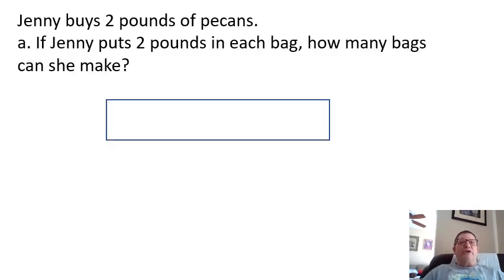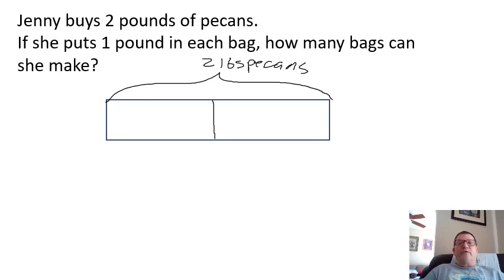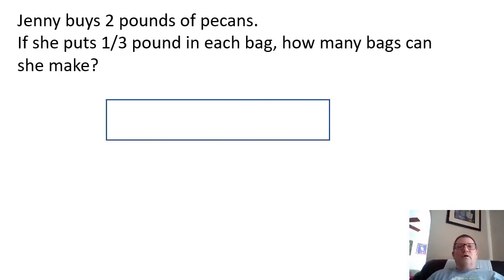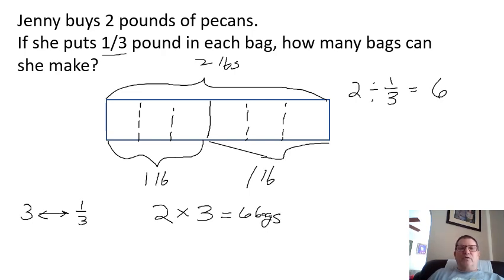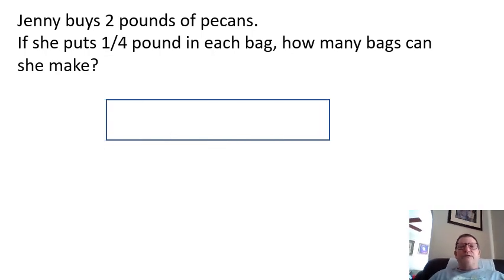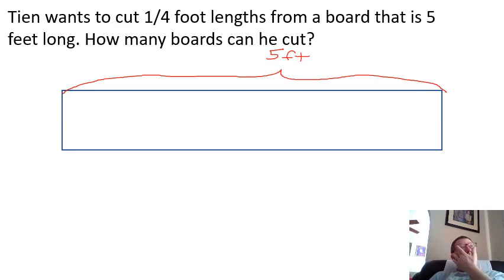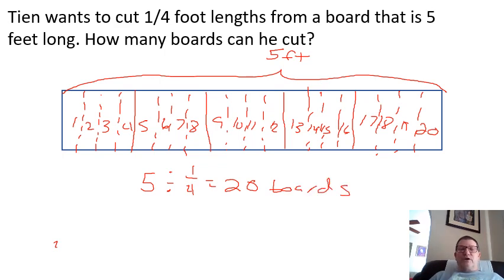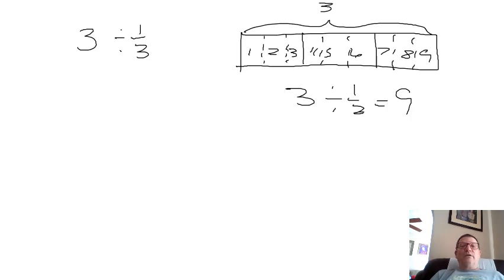Module 4 Lesson 25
Multiply whole number by unit fraction